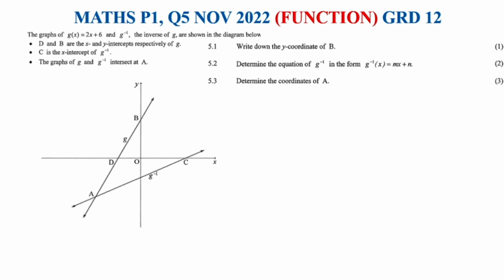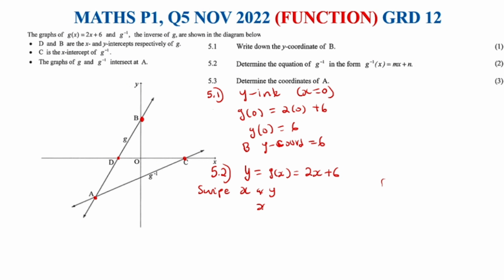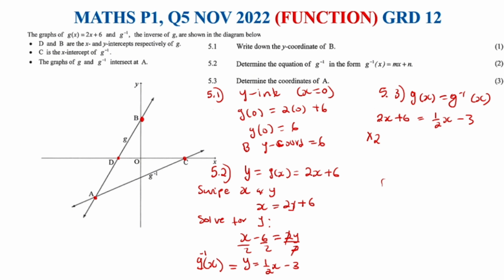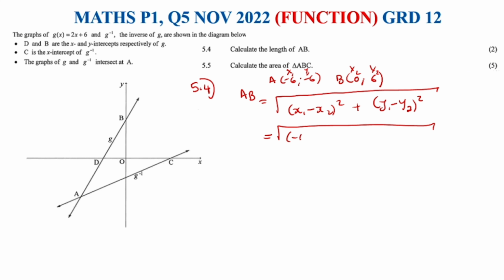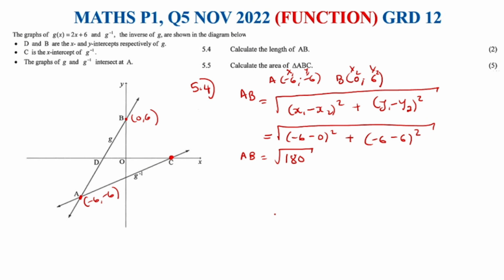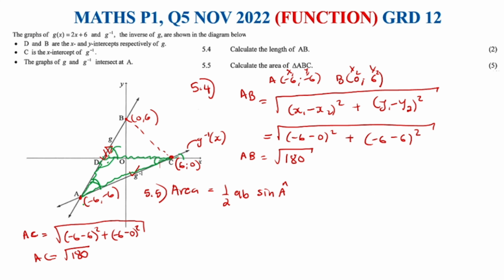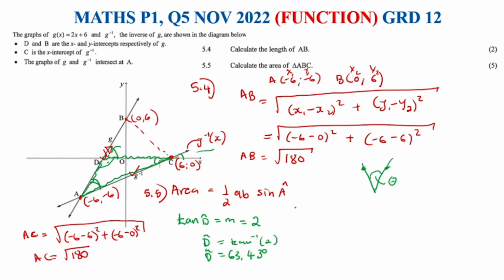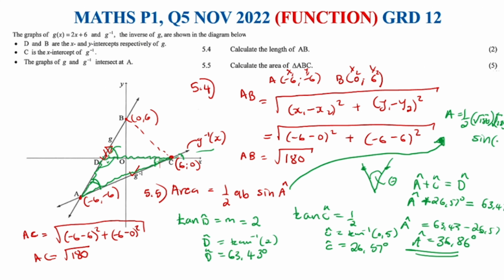FUNCTIONS/ GRAPHS NOV 2022 Q5.📚📗📘📙📕📈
Maths P1, NOV 2022 question 5 explained step by step solutions.